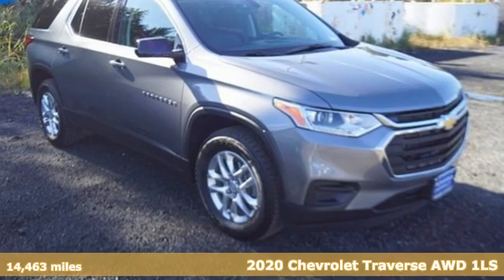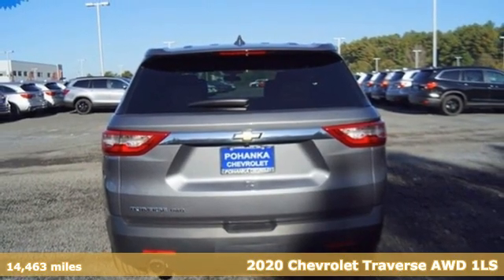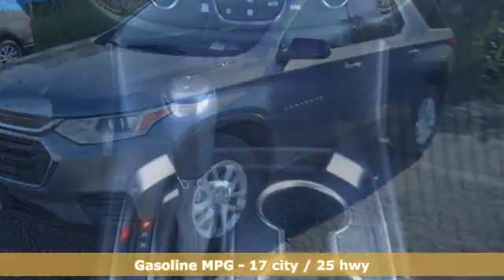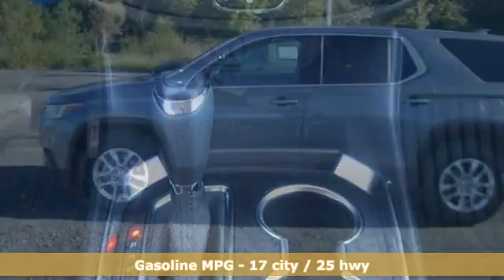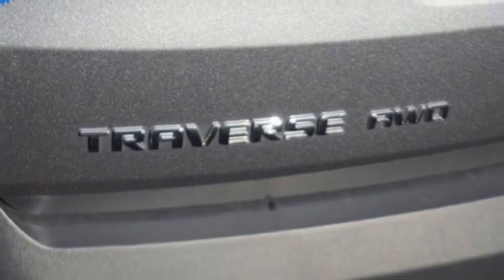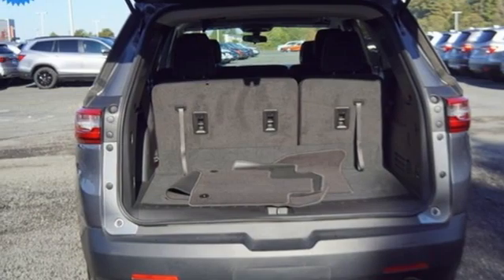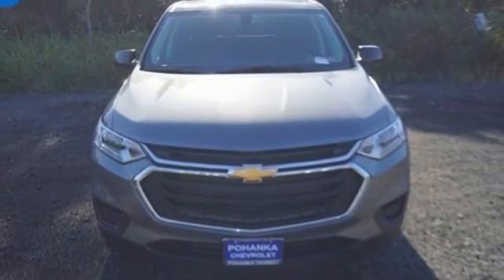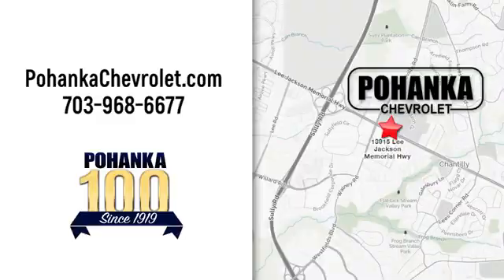Used 2020 Chevrolet Traverse Manassas VA Chantilly, MD TMR147294A - SOLD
Year: 2020
Make: Chevrolet
Model: Traverse
Trim: LS
Engine: 3.6L V6 SIDI VVT
Transmission: 9-Speed Automatic
Color: Gray
Interior: jet black
Mileage: 14463
Stock #: TMR147294A
VIN: 1GNEVFKW4LJ139064
AWD. CARFAX One-Owner. Clean CARFAX. satin steel metallic 2020 Chevrolet Traverse LS AWD 9-Speed Automatic 3.6L V6 SIDI VVTbrPriced below KBB Fair Purchase Price!brbrLocated right next to Dulles International Airport on Route 50 in Chantilly, Fairfax VA.brbrAll prices exclude taxes, title, license, freight, and dealer processing fee of $899.00. Published price subject to change without notice to correct errors or omissions or in the event of inventory fluctuations. All features not on all vehicles. Vehicles shown are for illustration purposes only.

Address:
13915 Lee Jackson Hwy